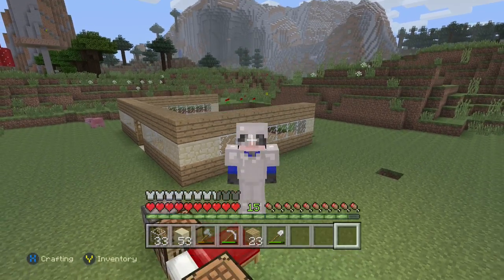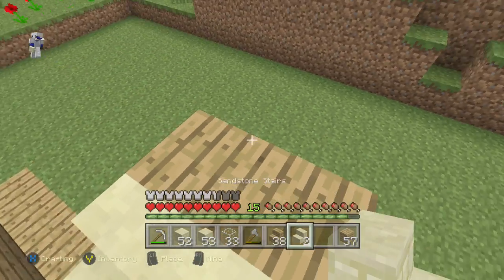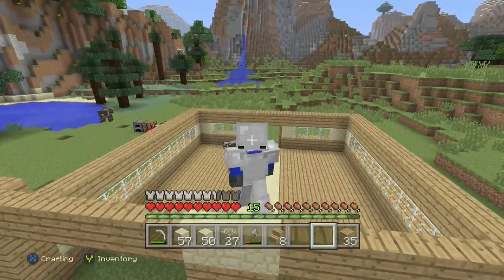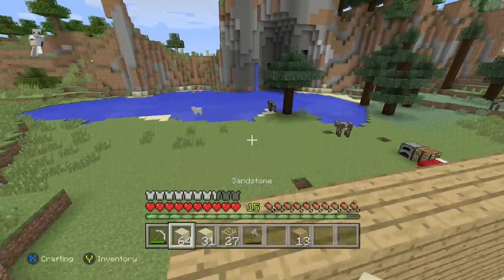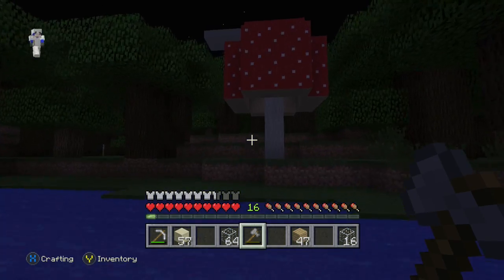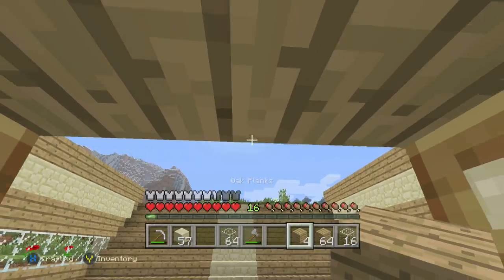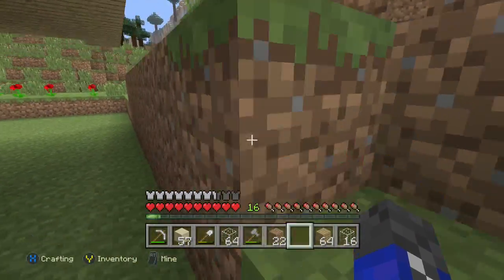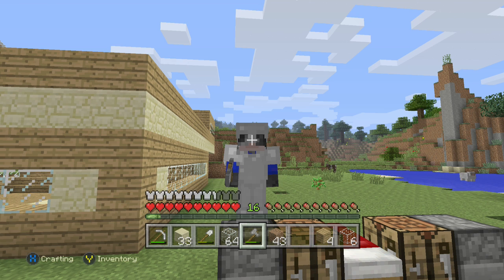Minecrash:Season 1-Working on my House (5)